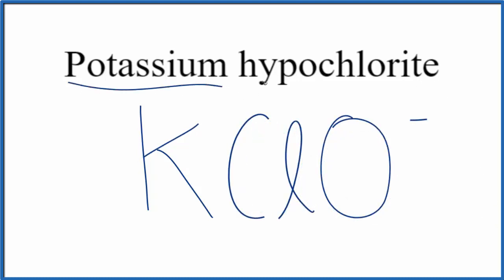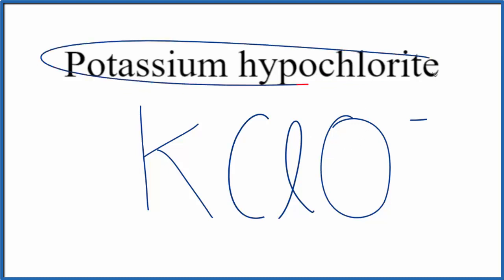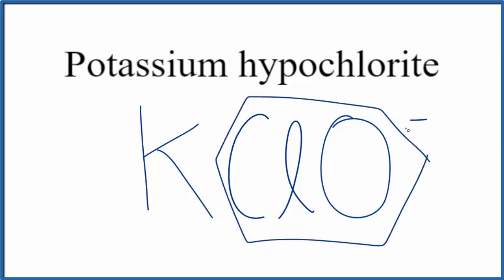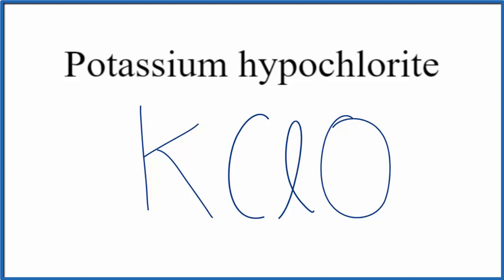How to Write the Formula for Potassium hypochlorite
In this video we'll write the correct formula for Potassium hypochlorite (KClO).

To write the formula for Potassium hypochlorite we’ll use the Periodic Table, a Common Ion Table and follow some simple rules.

Because Potassium hypochlorite has a polyatomic ion (the group of non-metals after the metal) we'll need to use a table of names for common polyatomic ions, in addition to the Periodic Table.

1. Write the symbol and charge for the transition metal. The charge is the Roman Numeral in parentheses.
2. Write the symbol and charge for the non-metal. If you have a polyatomic ion, use the Common Ion table to find the formula and charge
3. See if the charges are balanced (if they are you're done!)
4. Add subscripts (if necessary) so the charge for the entire compound is zero.
5. Use the crisscross method to check your work.

For a complete tutorial on naming and formula writing for compounds, like Potassium hypochlorite and more, visit: